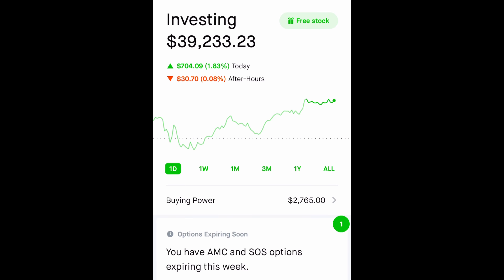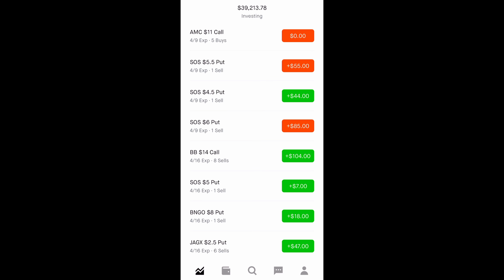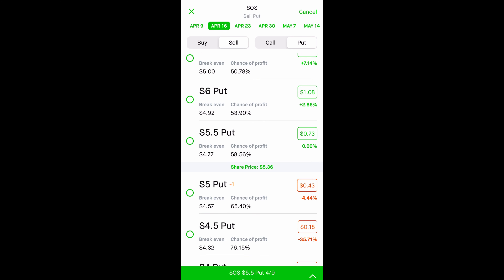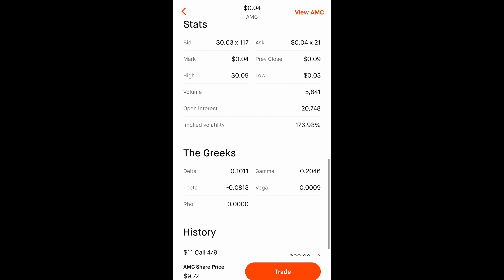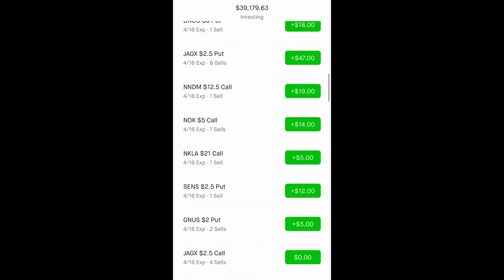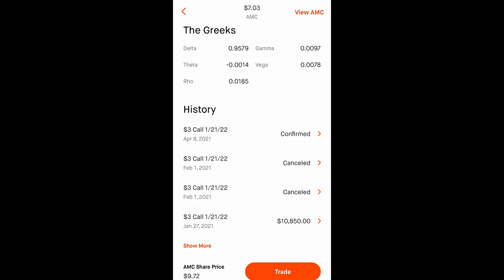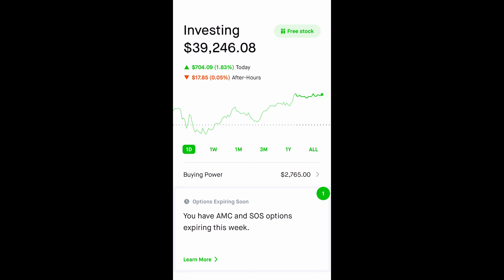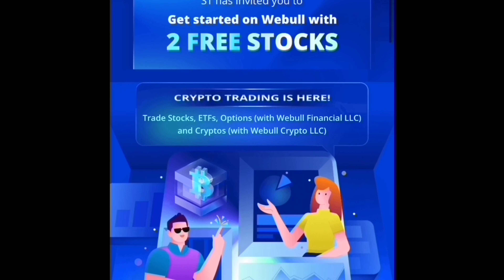💥 ROBINHOOD PORTFOLIO UPDATE! $AMC Stock | BB | NOK OPTIONS | ROAD to 100K! $SNDL $SOS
💥 HUGE $AMC Stock UPDATE  | ROBINHOOD PORTFOLIO UPDATE!  BB | NOK OPTIONS | ROAD to 100K! $SNDL